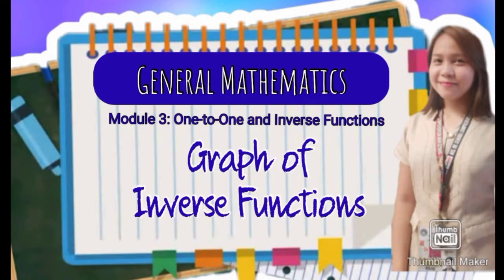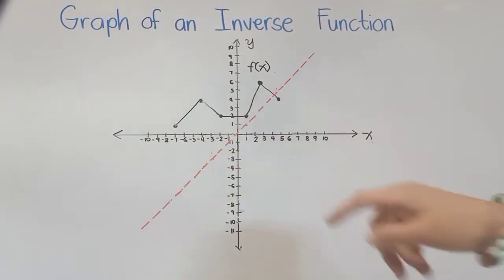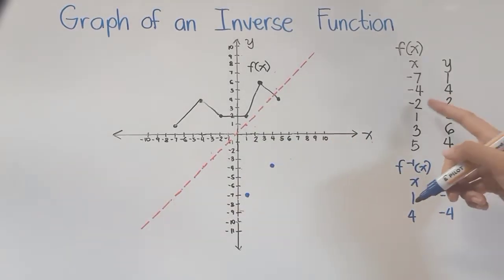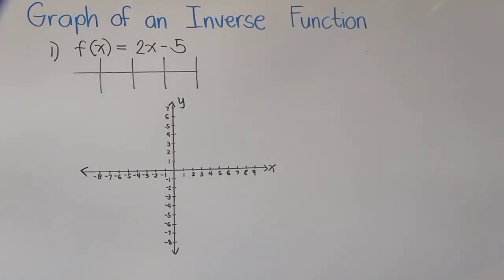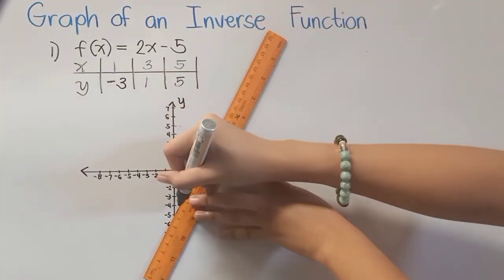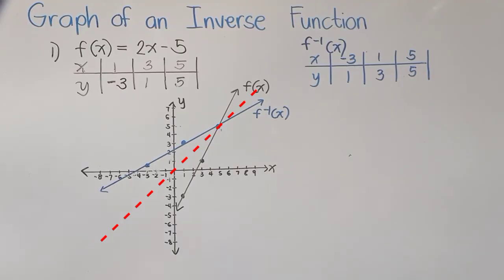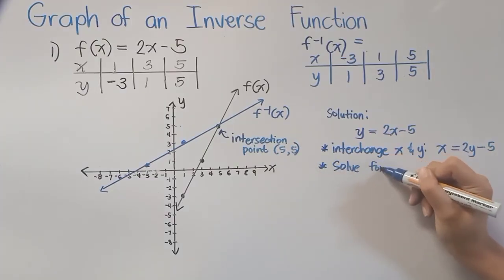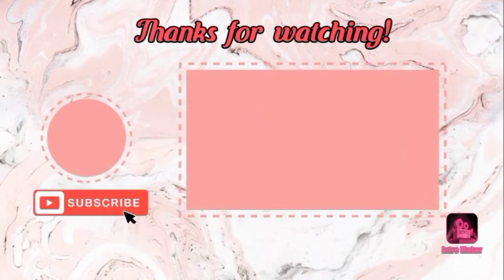How to Graph Inverse Functions Part 1 | General Mathematics | DepEd Guide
General Mathematics
Module 3 One to One & Inverse Function
Lesson 3 Graphing Inverse Functions
General Mathematics Module
Misamis Oriental
Misamis Oriental General Comprehensive High School
DepEd